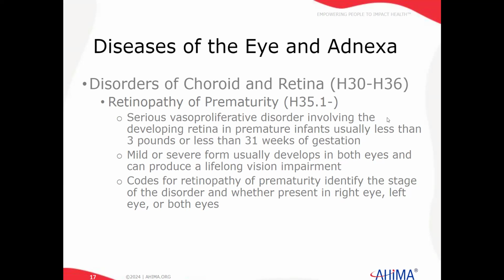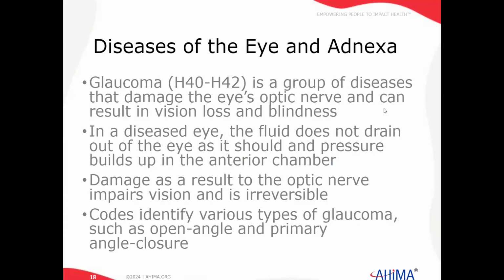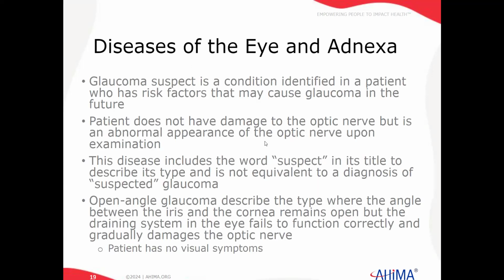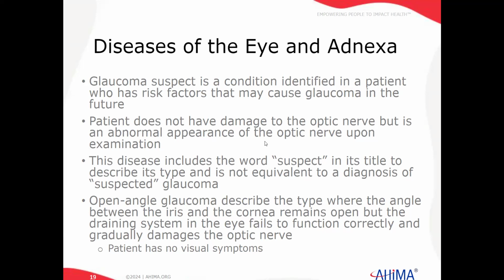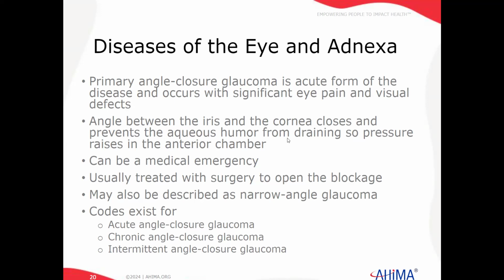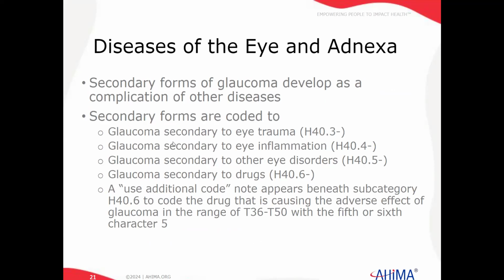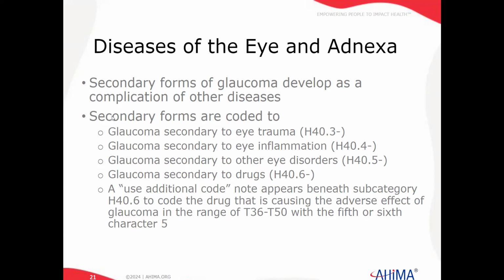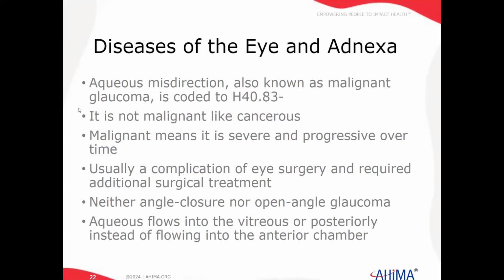HIM 270 CH 10 VL#2